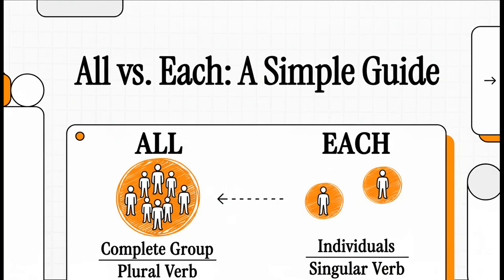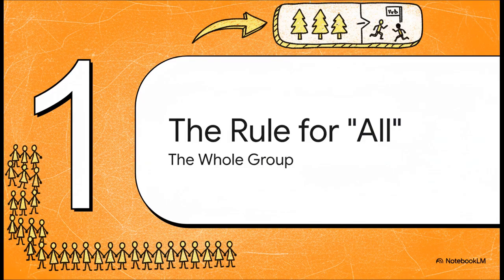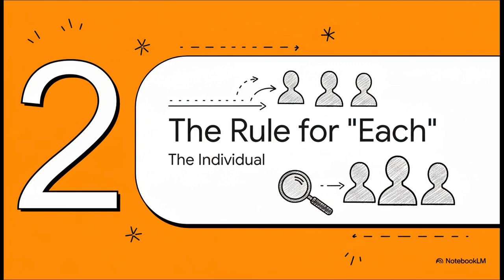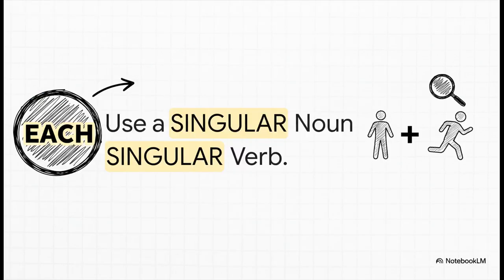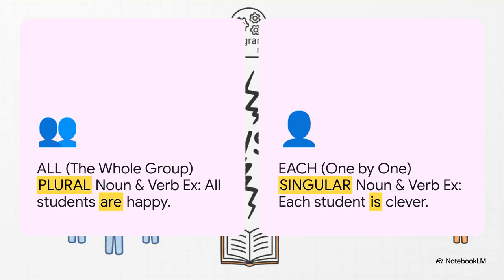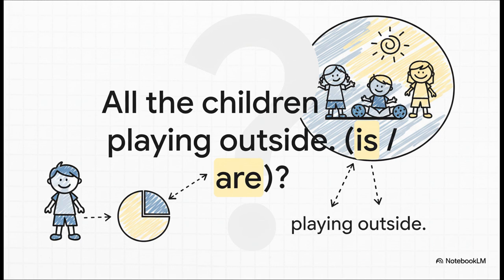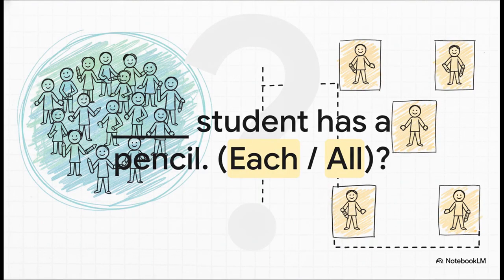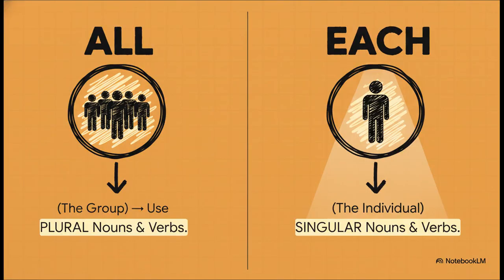A1. 6.4 All vs Each